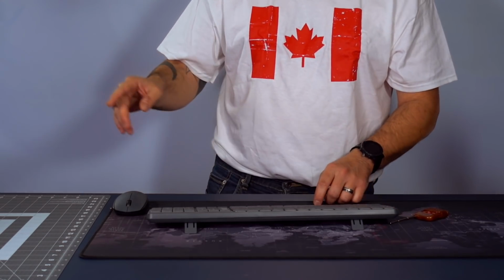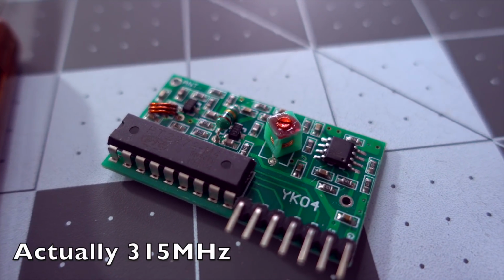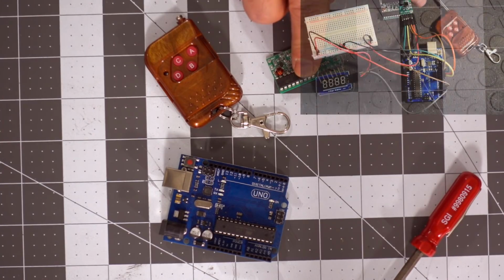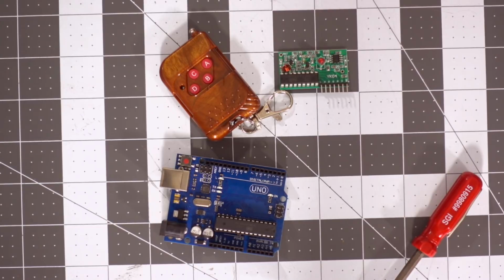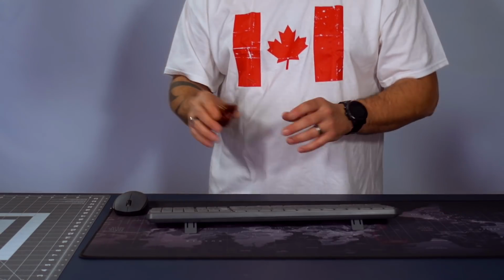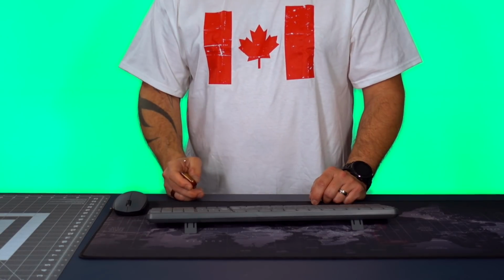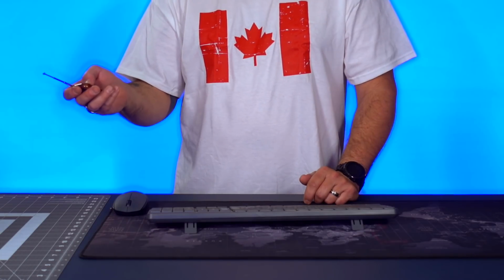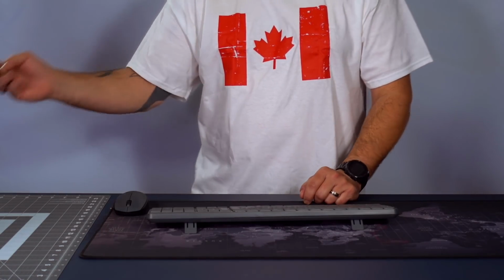RetroReflective Green Screen Testing and RF Remote Control Update - Tutorial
Let’s test the Arduino RetroReflective Green Screen we created and see if it works well when wearing White Clothings!  Also added an RF Remote Control to change the Color and Brightness on the fly!